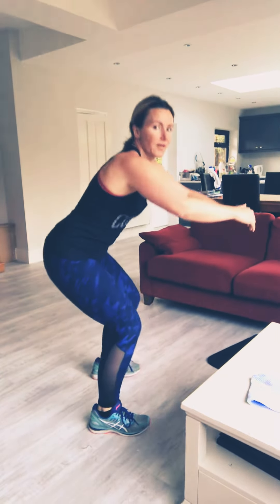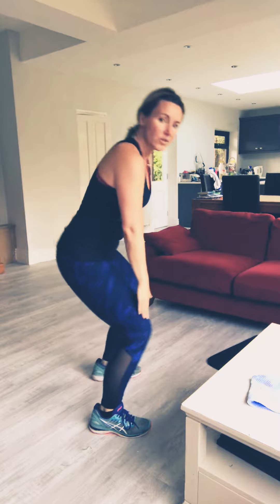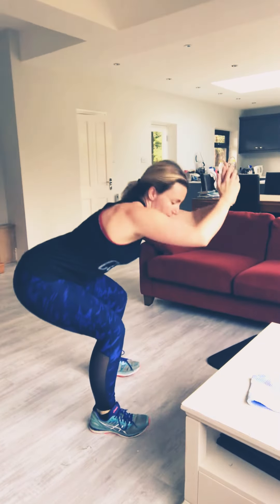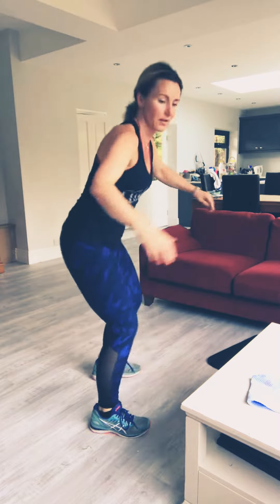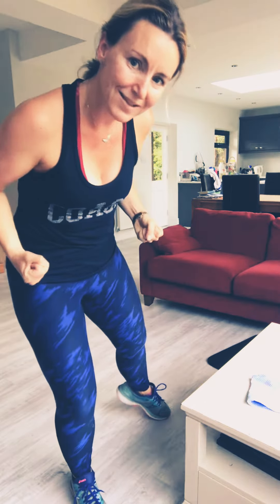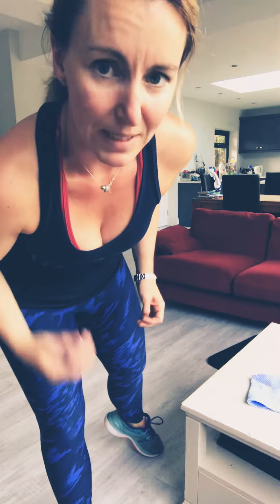How to do a proper squat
You do not want to be injuring yourself by poor technique. Check out this video on how to squat properly